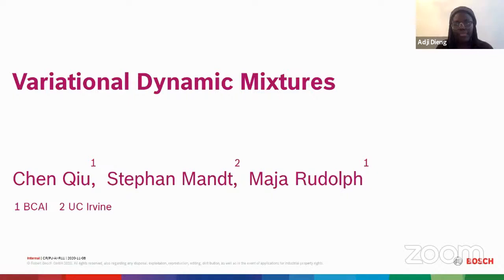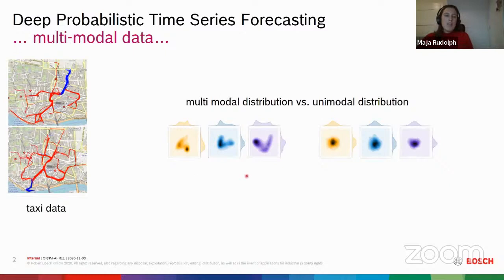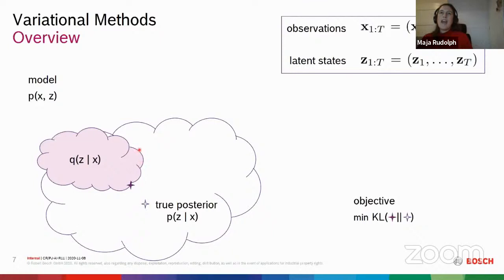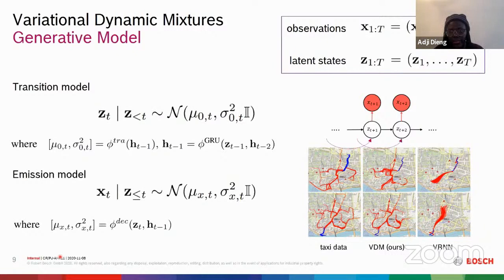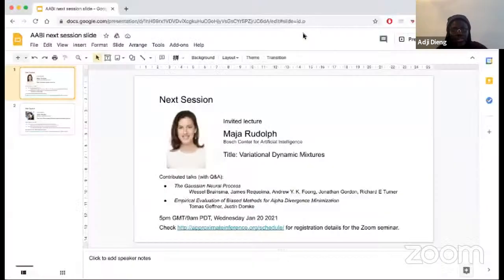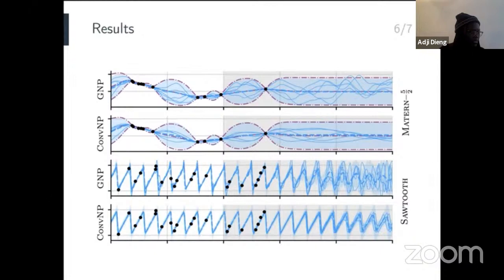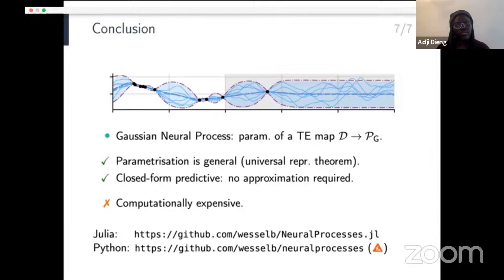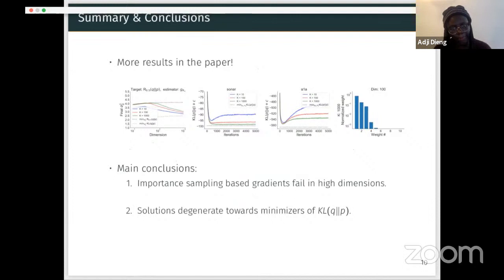AABI 2020 Session #2: Maja Rudolph + Contributed talks from Wessel Bruinsma and Tomas Geffner